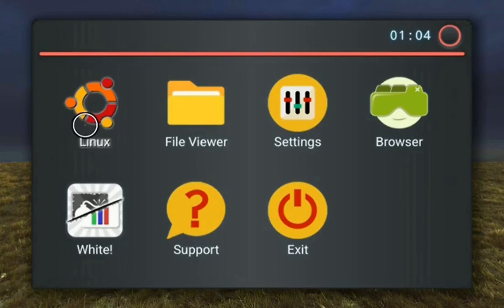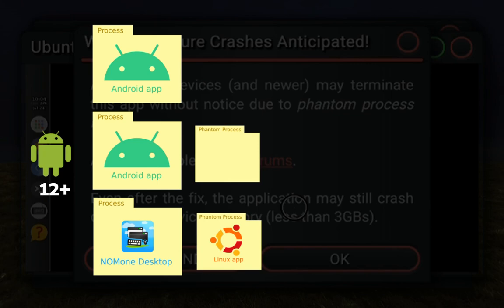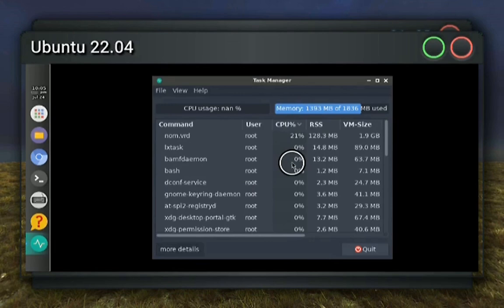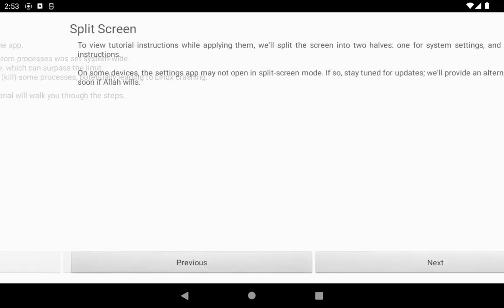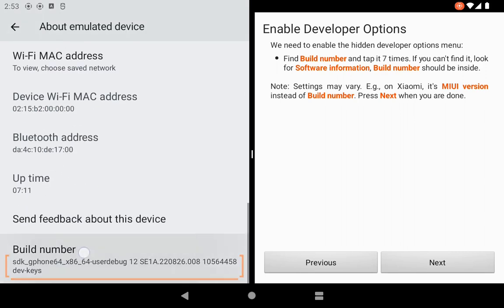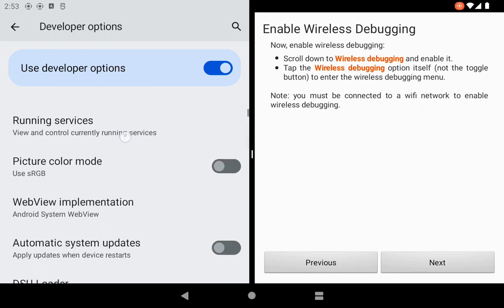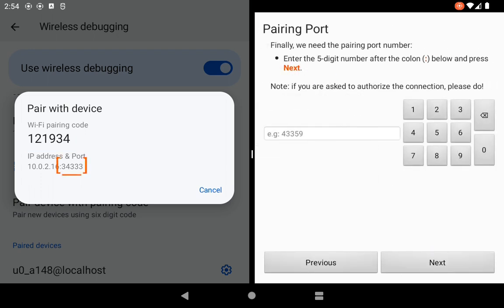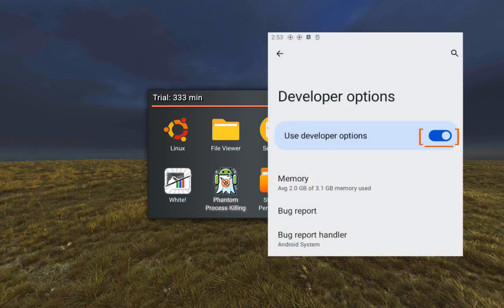How to easily disable Phantom Process Killing behavior using NOMone Desktop integrated tutorial!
Many users are eager to try running Linux on their Android devices! Unfortunately, the "phantom process killing" behavior in Android 12+ disturbs this experience by suddenly force-stopping some Linux processes.

NOMone Desktop integrated tutorial helps you change this behavior without the need to connect to a real computer or another Android device. All you need is just your device that's running NOMone Desktop!